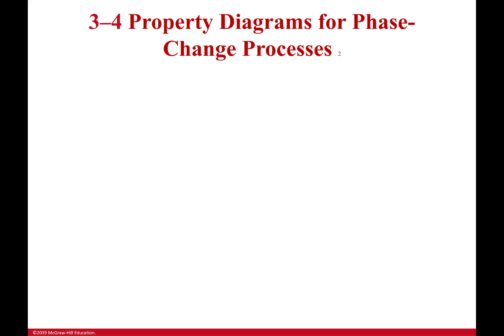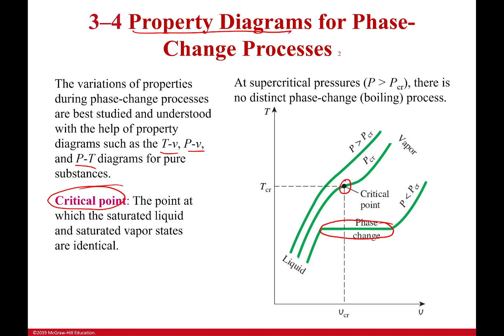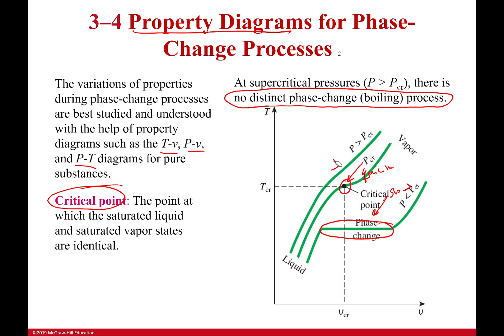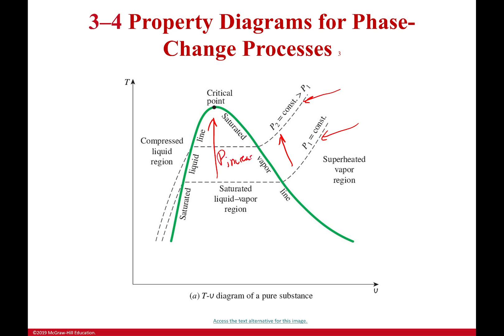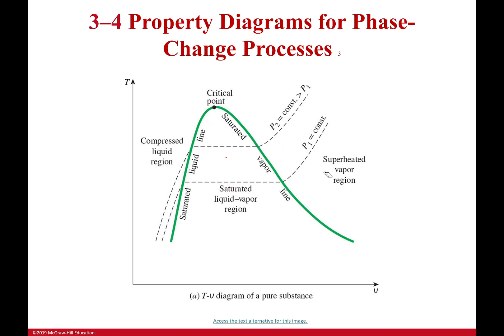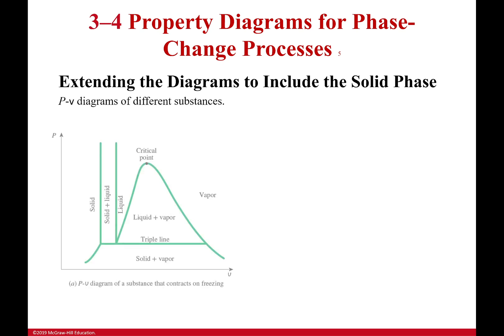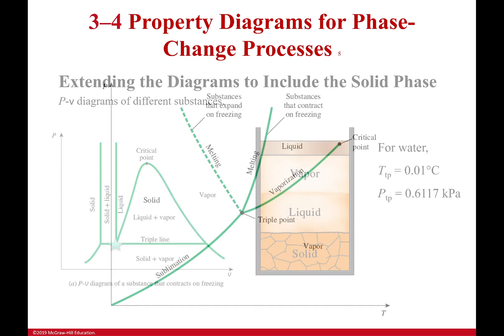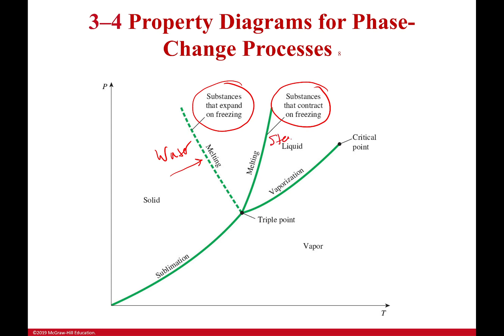Interpreting Phase Diagrams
Phase diagrams are important. They are not important because you HAVE to use them to solve a problem. You can solve most Thermodynamics problems simply by looking at the numbers. However, there is a big difference in reading the directions to get somewhere and just looking at a map. When you have both travel is much easier. Phase diagrams are good for visualizing a process and understanding how a cycle or process will move. It makes problems simpler. Learn what the different parts of a phase diagram means and how different processes move from one state to another and you will have a much simpler time.